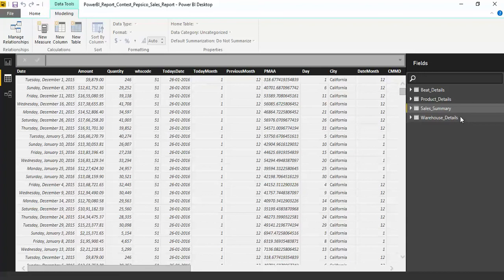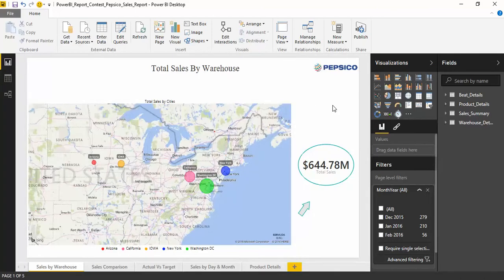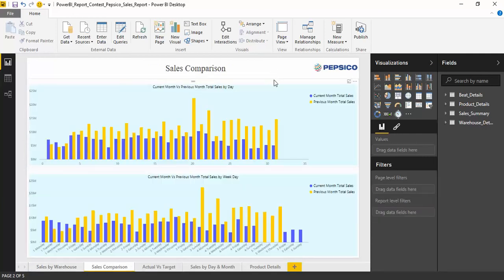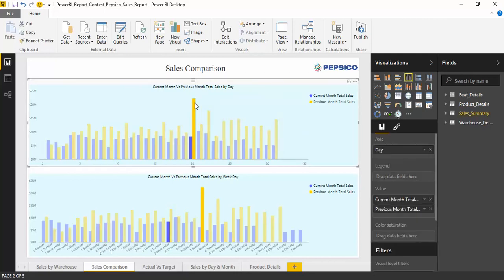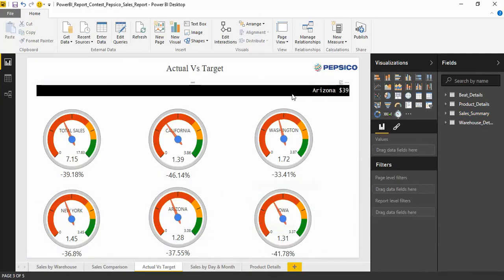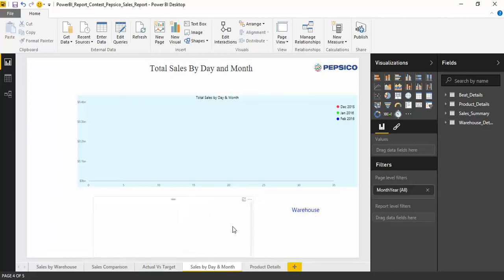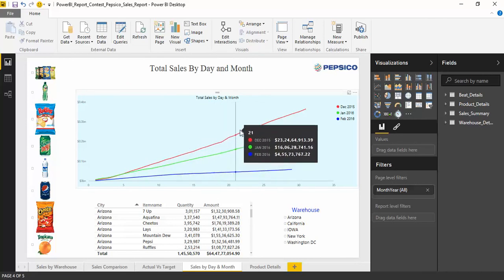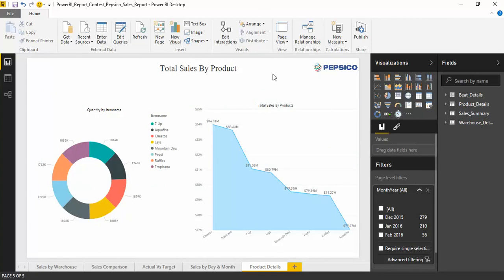PepsiCo Inc. Sales Analysis Power BI Report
This report is designed considering PepsiCo Inc. as a brand created using dummy dataset. Using this interactive Power BI report, Sales Manager can monitor the sales activity for different warehouses in terms of sales revenue, sales growth and quantity of product sold. You can filter reports for different months of the year, compare sales figure day/date wise, set targets to be achieved, monitor running sales total each day and finally the quantity of products sold & its revenue at each warehouse level, and all of the visualizations update instantly to reflect the desired filter criteria.
This report can be very useful to have a glance at the overall sales performance activity, data analysis, decision making and can serve as a great Power BI Dashboard!